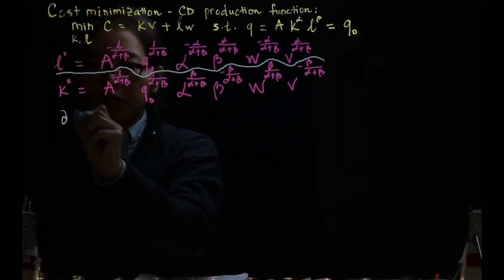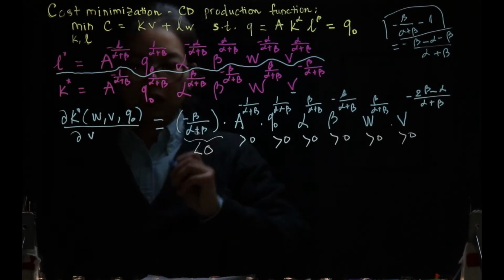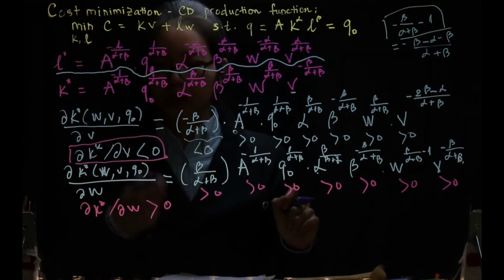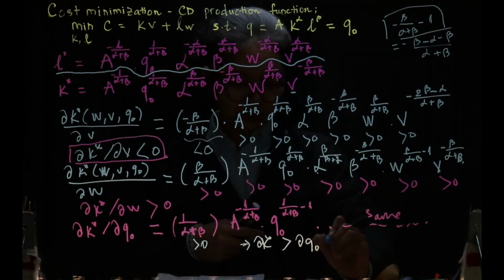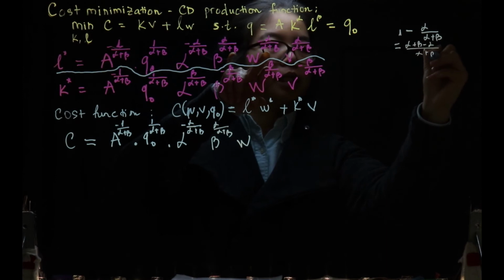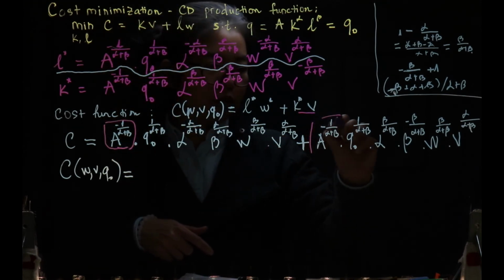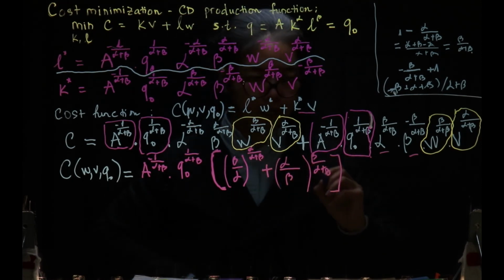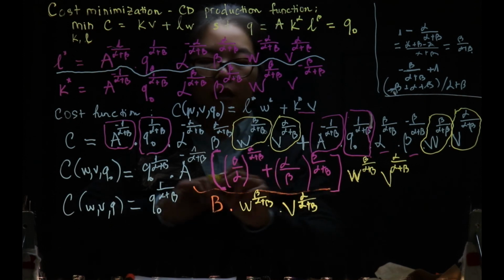4 .Cost minimization - part 3 (Production & Supply week 2)